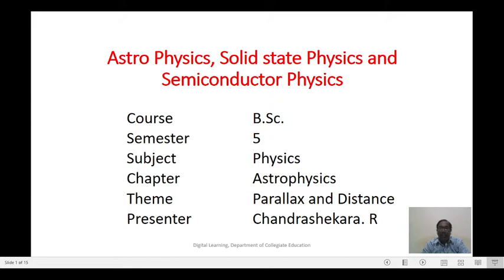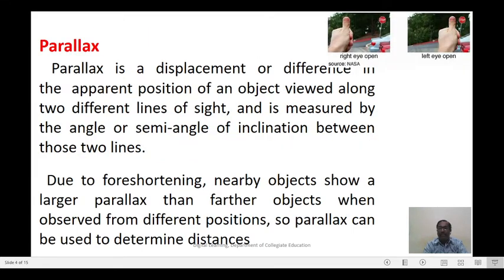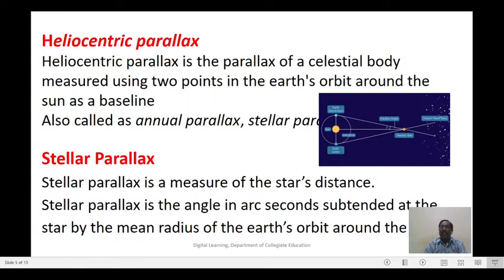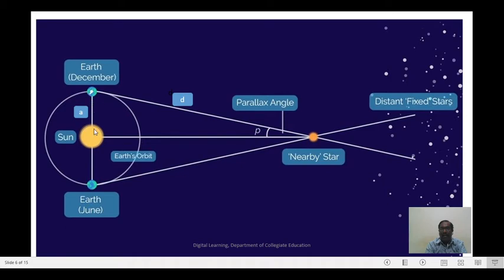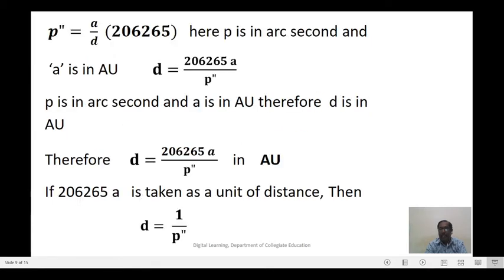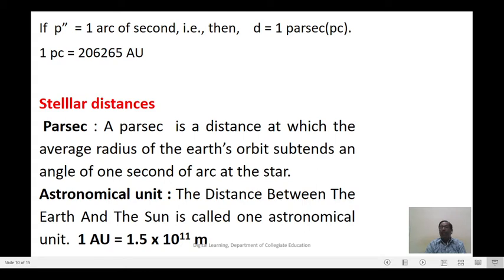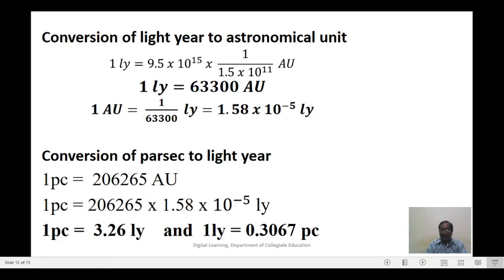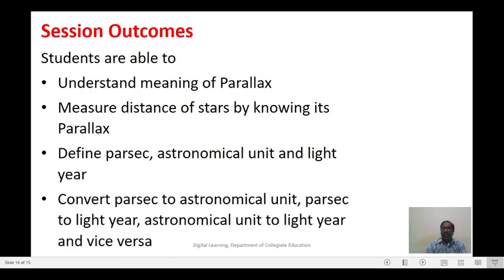503 Paper session 1, BSc Vsem Physics Session 01 by Chandrashekara R ,GFGC & PGC, Chintamani